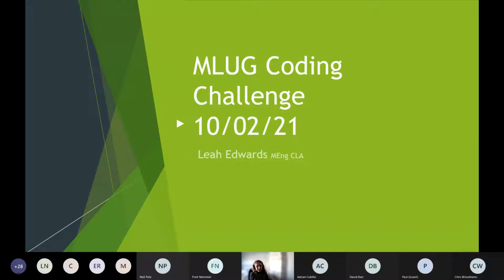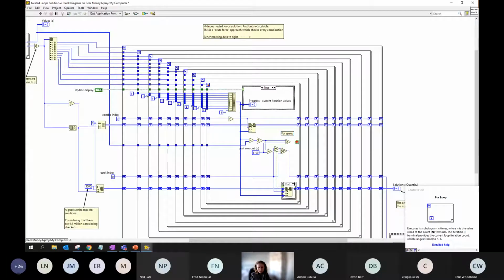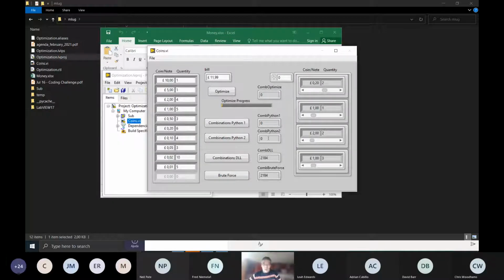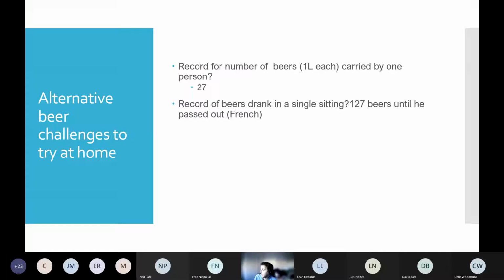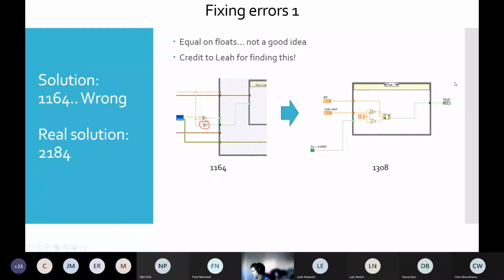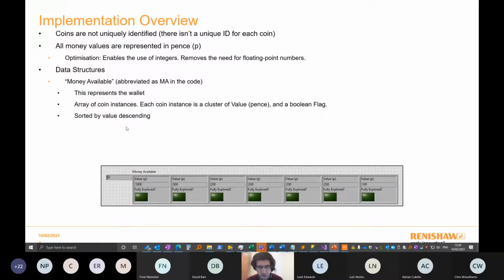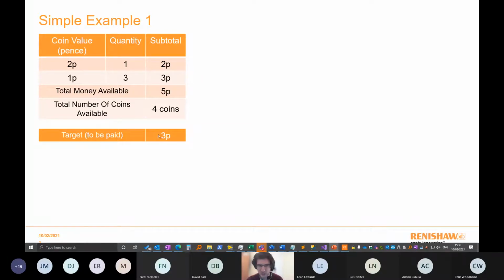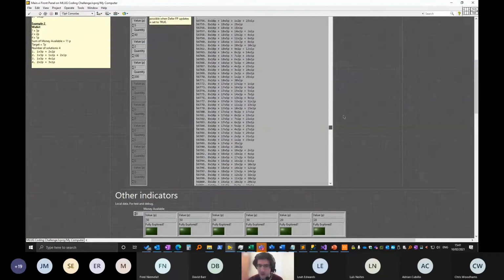Coding Challenge Review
This is a MLUG Coding Challenge Review - Leah, Adrian and Petru from Renishaw, and Luis from the Faculty of Engineering at the University of Porto step up to share the approaches they used to solve a coding challenge based on buying some beers at the Euros finals (a little 'old school').